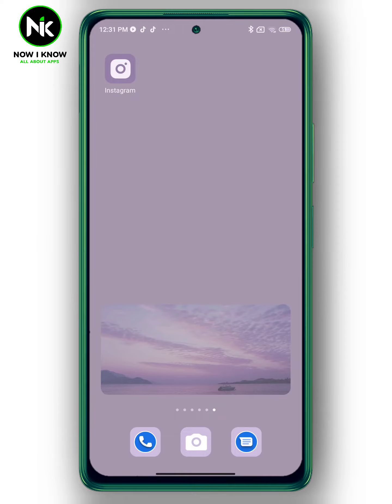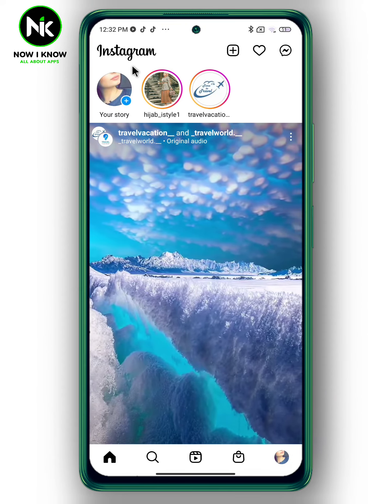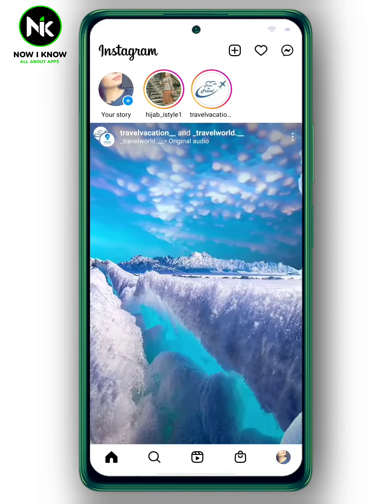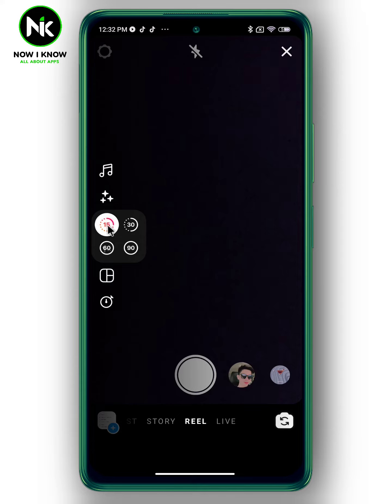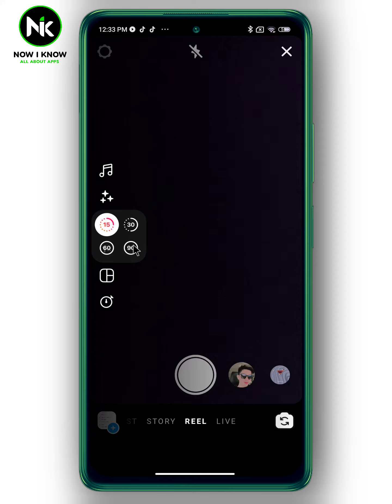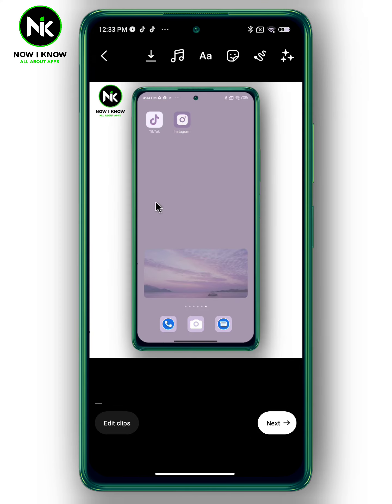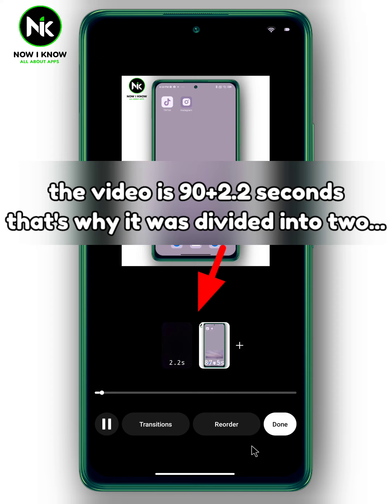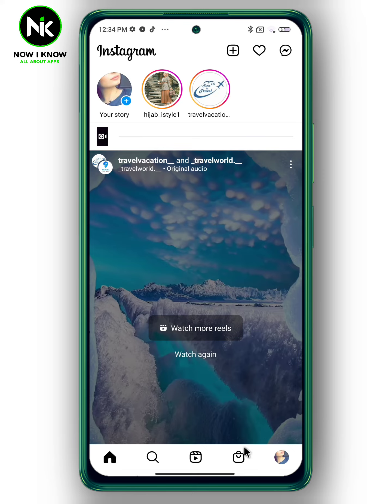how to upload 90 sec reels on instagram | how to make reels 90 seconds 2023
This video focuses on how to upload 90 sec reels on instagram. Instagram recently released a new feature that will give you some extra time to showcase your talent in the form of reels. Instagram has expanded the length of the Reels from 60 seconds to 90 seconds.

How to upload 90 sec reels on instagram? Or How to make reels 90 seconds? These are the most common questions that most Instagram users worldwide ask themselves. Although Instagram has made it possible to make reels 90 seconds, most Instagram users have difficulty finding this “90 seconds reels ” feature, primarily because of its confusing interface. But we are here to answer these questions and assist you as best as possible.

Here is everything you need to know about how to get 90 second reels on instagram on the mobile app. By following this step-by-step guide, you will see just how easy it is to get 90 second reels on instagram using your mobile phone (android or iphone).

00:00 Introduction
00:19 how to upload 90 sec reels on instagram